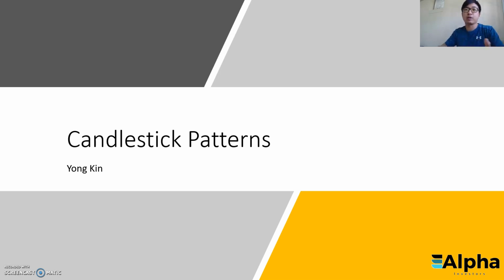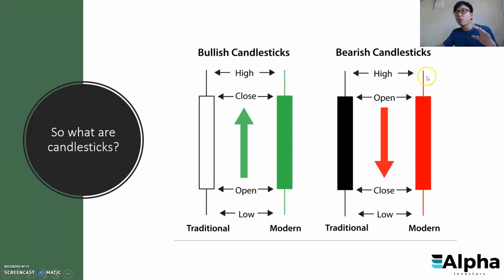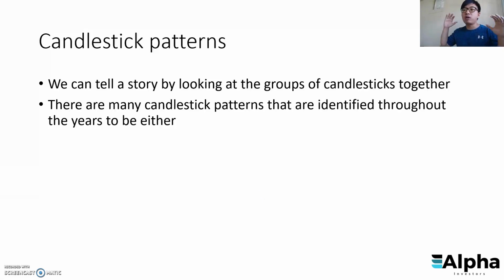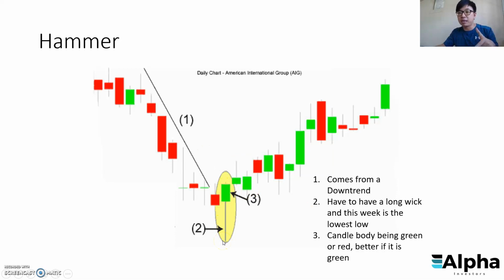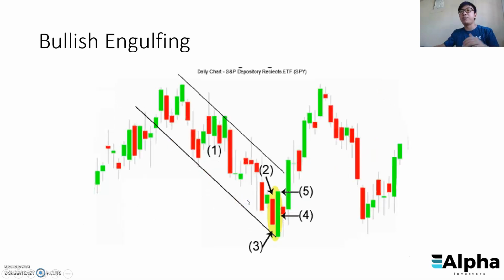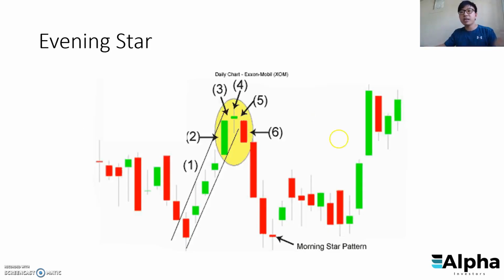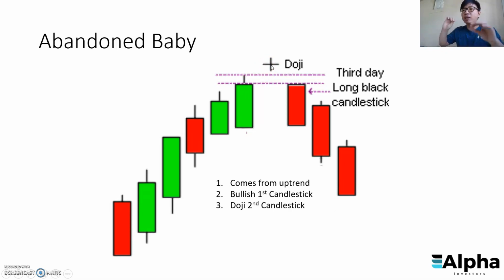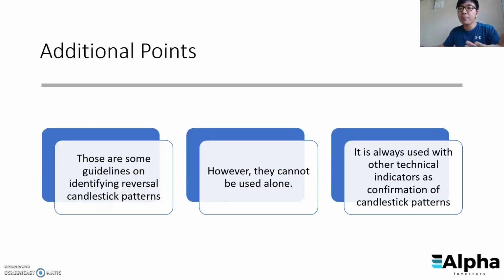Live Sharing Session Part 3 - Candle Stick Patterns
Hey guys, this is Yong Yik from Alpha Investors.

Some students texted me and ask if I could record down the session. Unfortunately, the camera had some issues and so I sat down here for the next 2.5hours filming and record it all over again.